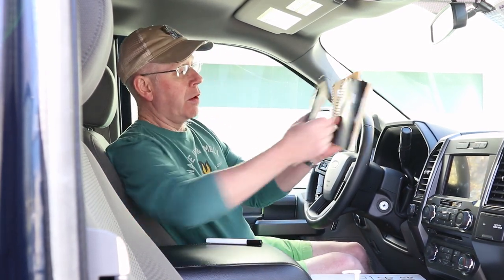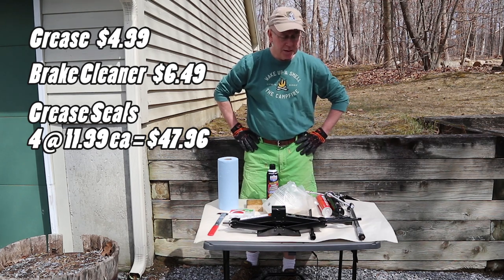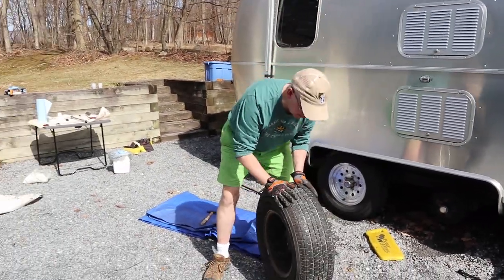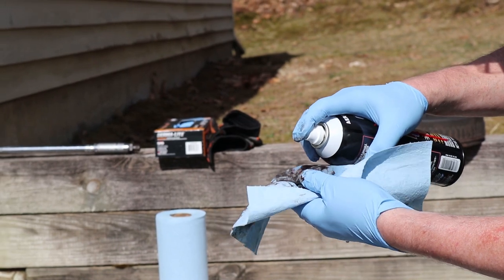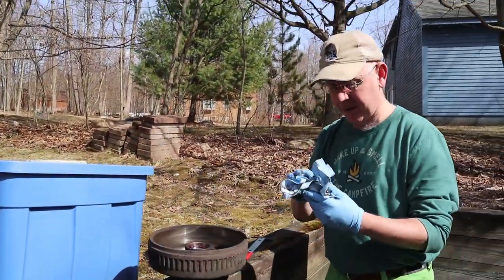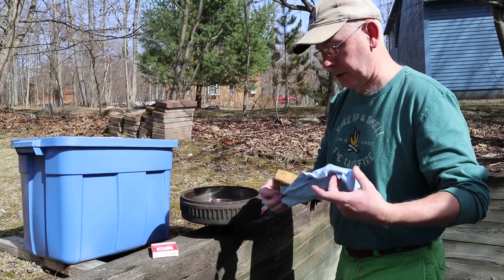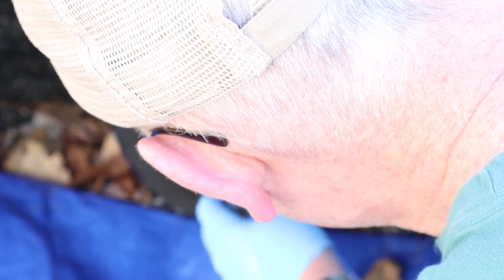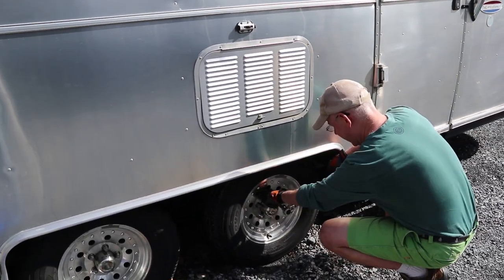How I Repack My Airstream Wheel Bearings | RV Airstream Trailer Spring Maintenance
In Episode 121 of Luv Subbin, we show you how I repack my Airstream RV's wheel bearings as part of our spring maintenance.  If you decide to do this yourself, make sure you're comfortable with this level of maintenance and have researched multiple sources as a wheel bearing failure could cause serious damage up to and including death.

Luv Subbin Main Theme:              "Dreamcatcher 4" by Bjorn Skogsberg
B Roll:                                               "Cleaning the Castle" by Arthur Benson

Our Complete Amazon Store Front:

United States Post Office:
Luv Subbin